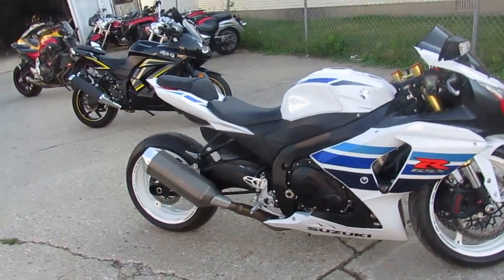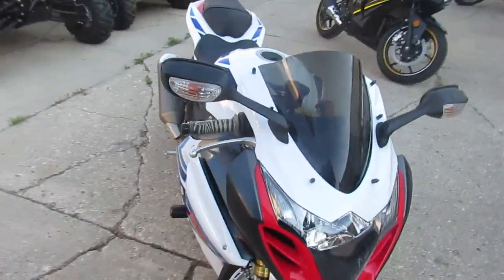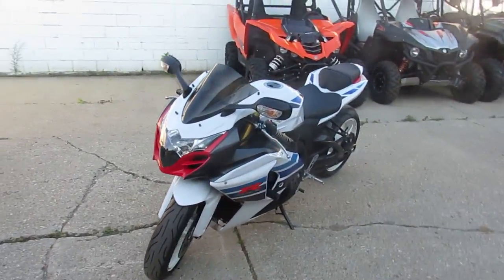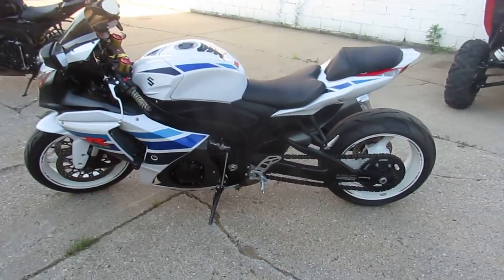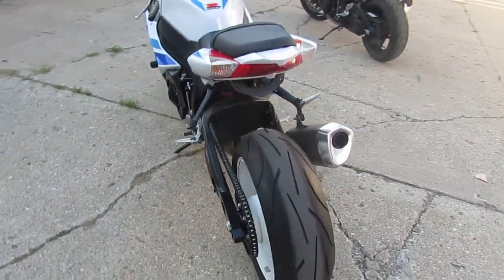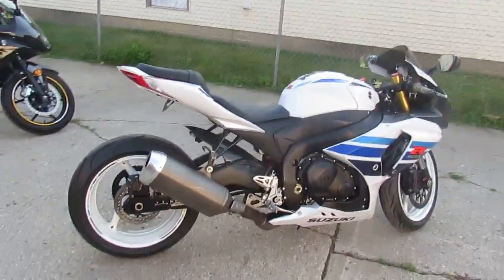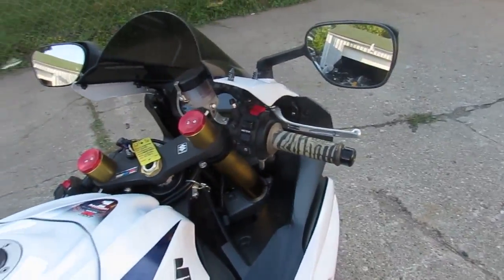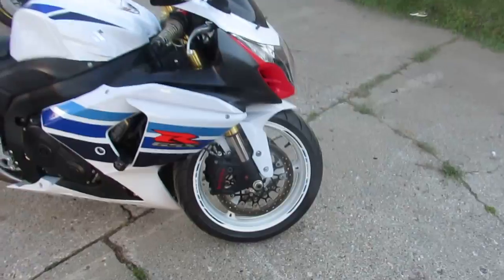2013 GSX- R1000 for sale in Michigan $9,999 U3445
2013 GSX- R1000 for sale in Michigan $9,999